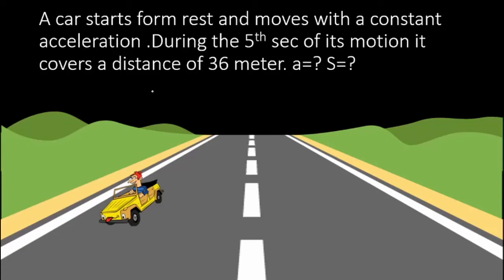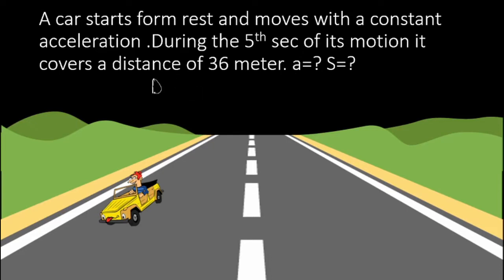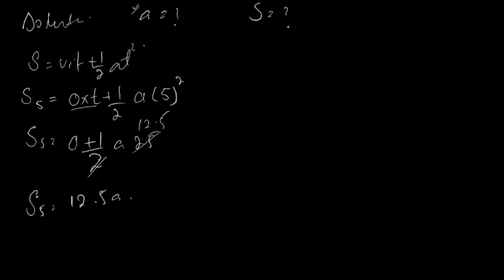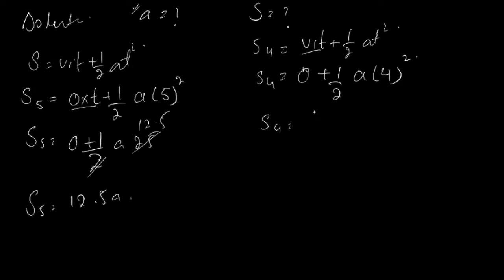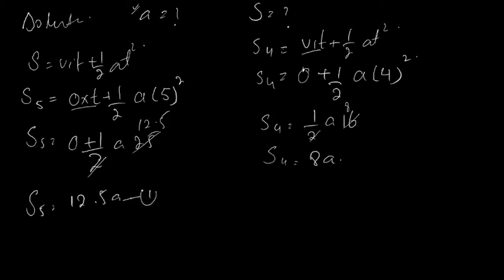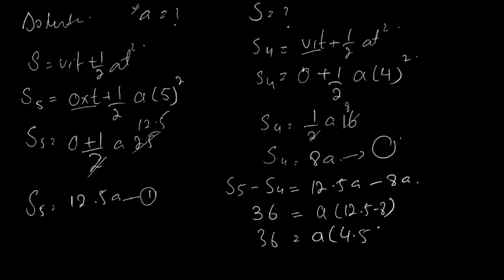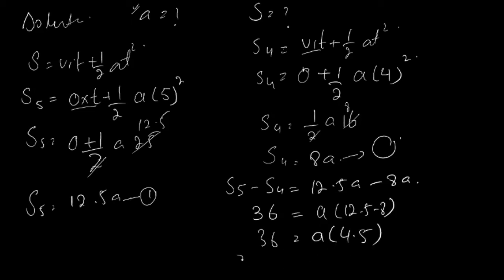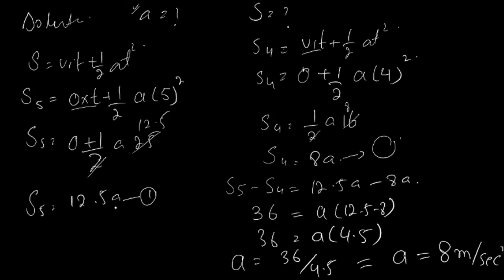Numerical chapter 3 motion |Class 11 | Physics | numerical # 20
Sindh board
class 11
inter physics
chapter Motion
problems
numerical chapter # 3
Problem # 20
a car starts from rest and moves with a constant acceleration.During the 5th sec of its motion, it covers a distance of 36 meters.
Calculate the acceleration and total distance covered

Science ,Math, wonderful subjects taught in an interesting way to ensure everlasting understanding and great approch towards the tricky world of science.
our videos will make studies easier and interesting trust me.
inshaaAllah